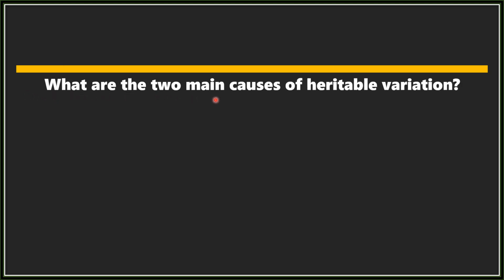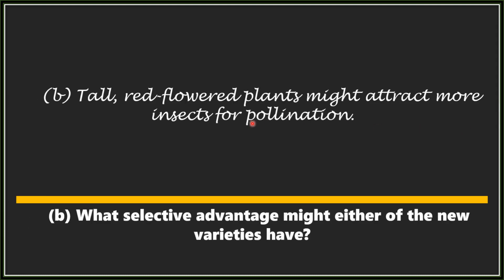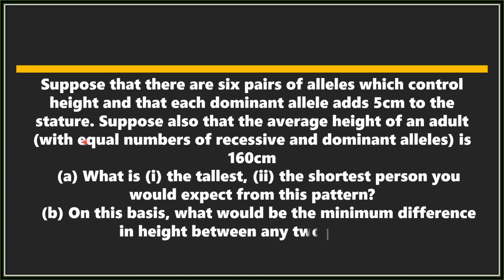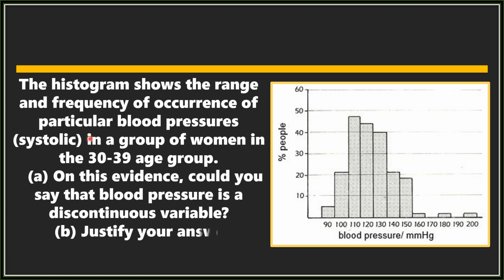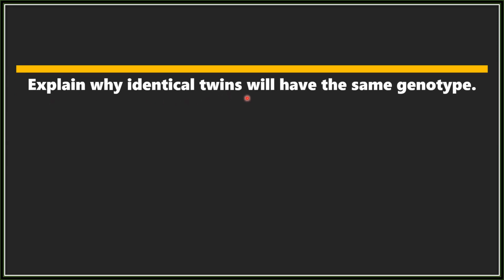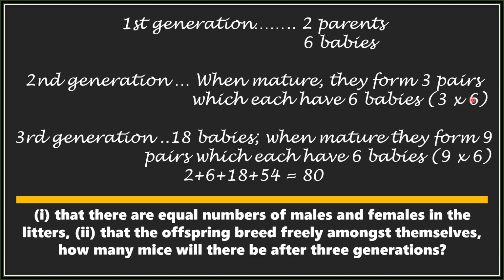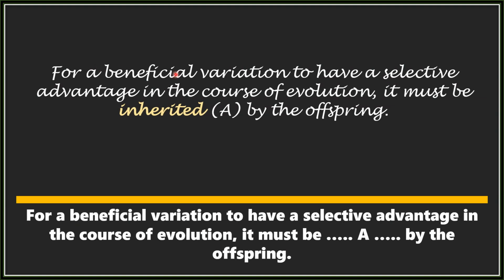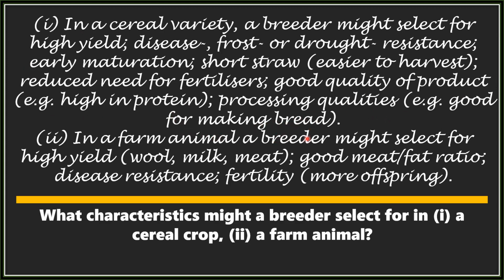Variation And Selection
(a) What new combinations of characteristics might arise in the offspring when a tall plant
         with white flowers is crossed with a dwarf plant (of the same species) with red flowers?
   (b) What selective advantage might either of the new varieties have